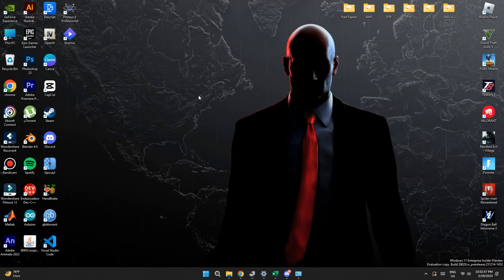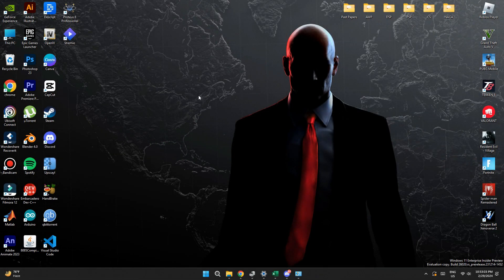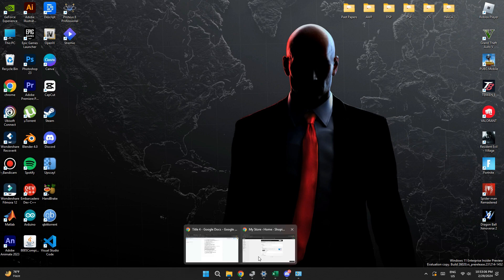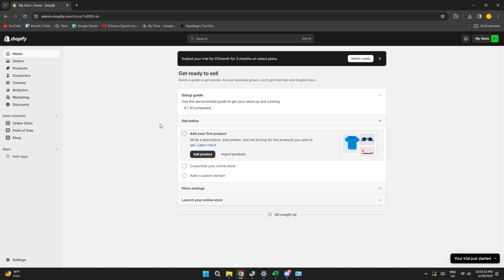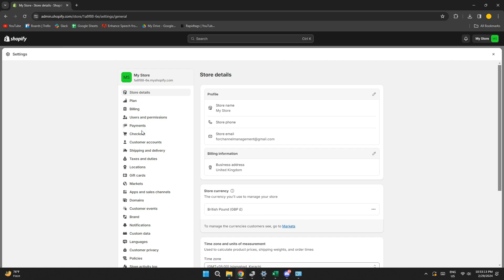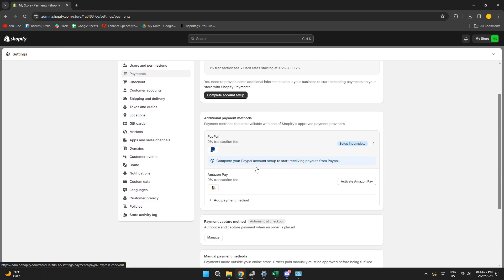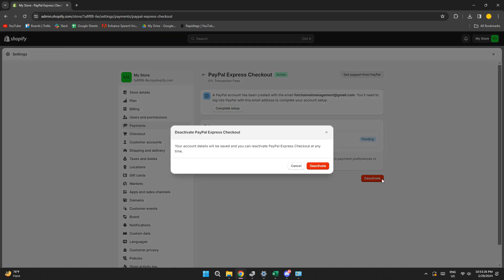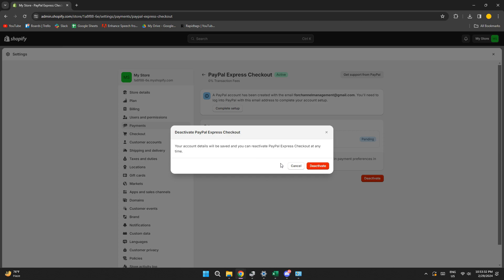How to remove paypal express checkout Shopify | Step by Step (2024)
In this video I'll show you how to remove paypal express checkout Shopify. The method is very simple and clearly described in the video.